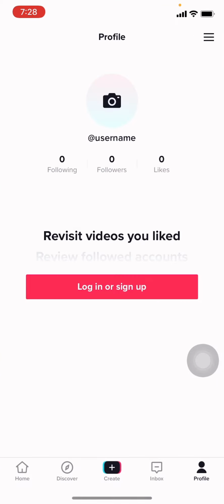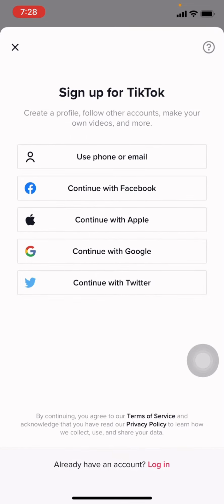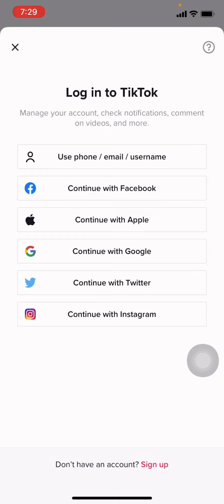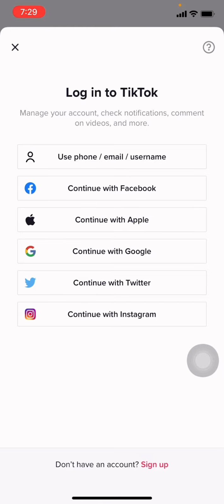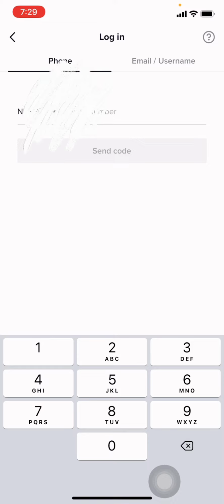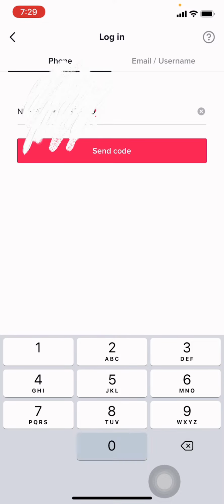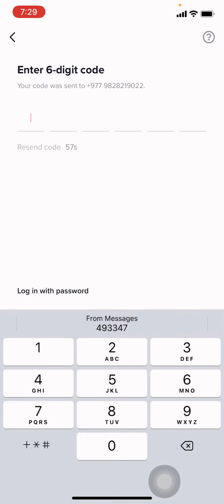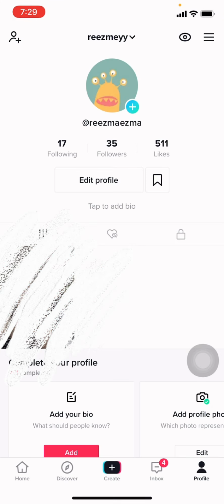How to get your old TikTok back again?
How To Recover Your Old Tik Tok Account | Recover Tik Tok Account | Tik Tok:
In this video I'll show you how to delete your Twitter account permanently!
If you've been thinking of deleting your Twitter account, now is the time. Deleting your Twitter account can be done in a minute or less.

00:00 How To Recover Your Old Tik Tok Account?
00:40 Recover Tik Tok ID Tutorial